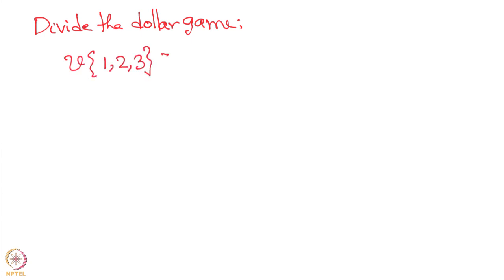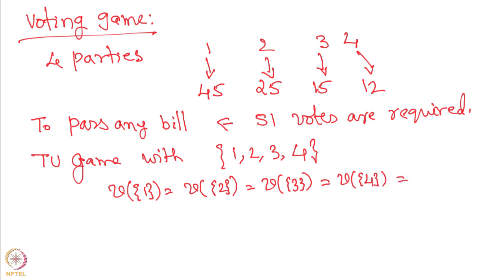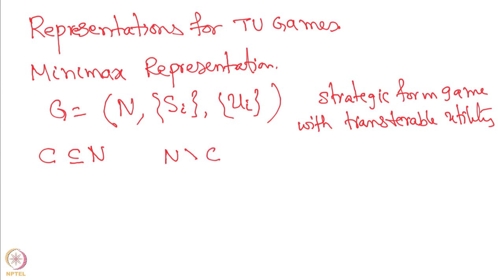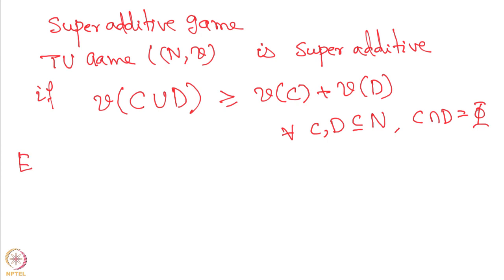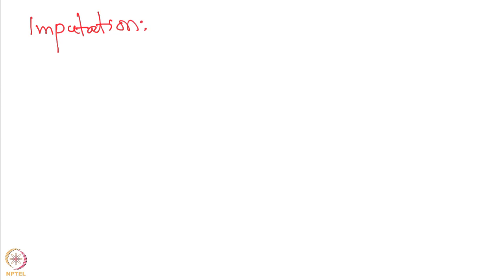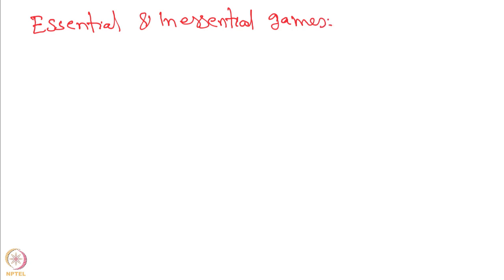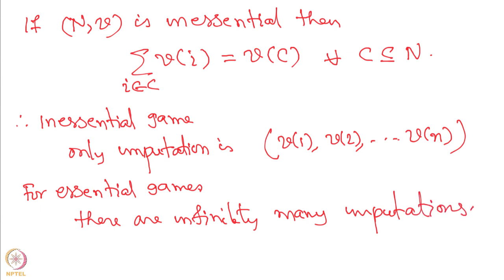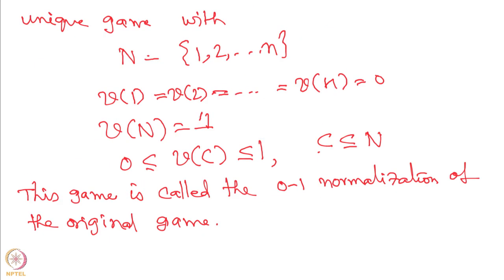Lecture 35 : Cooperative Games: Transferable Utility Games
Cooperative Games: Transferable Utility Games